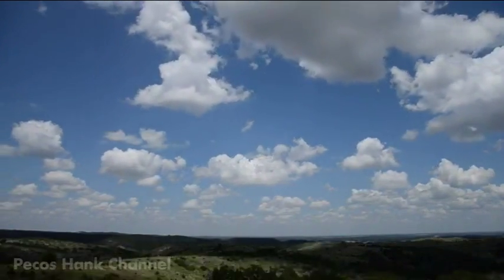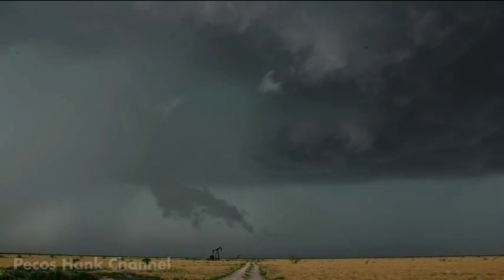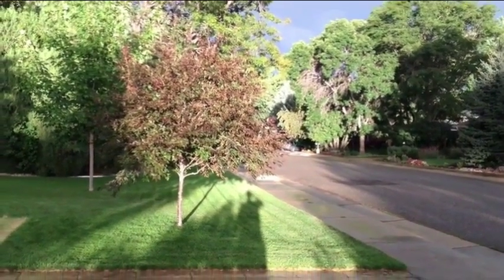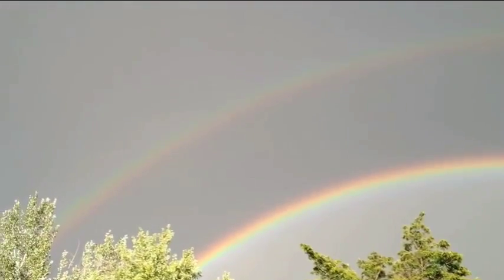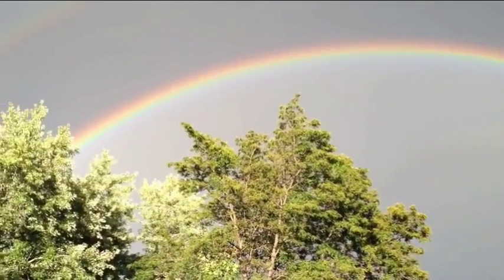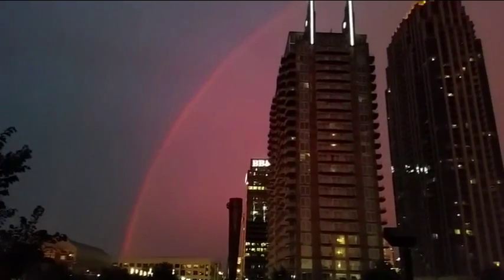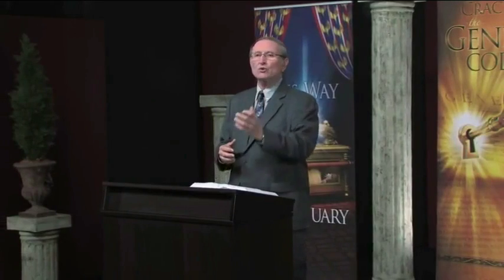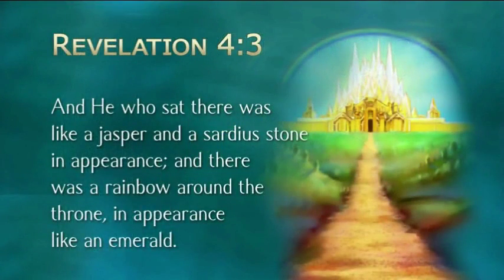GOD'S RAINBOW VS. RAINBOW OF BABEL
This video compares God's super nature bow of 7 colors, with the counterfeit manipulations of original creation, bonded with false theologies & lifestyles that attempt to steal & distract away from God's holy covenants.